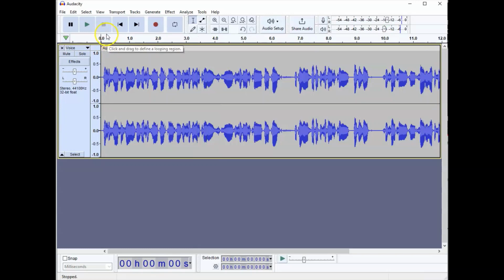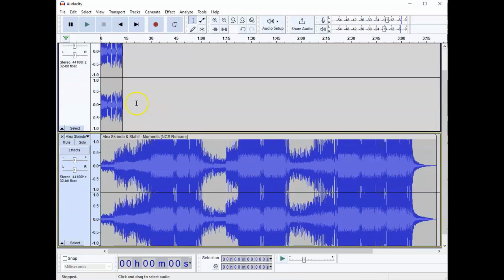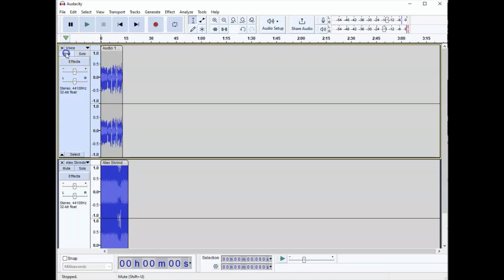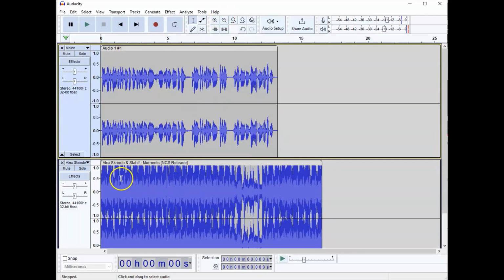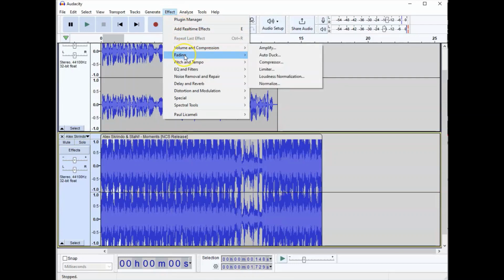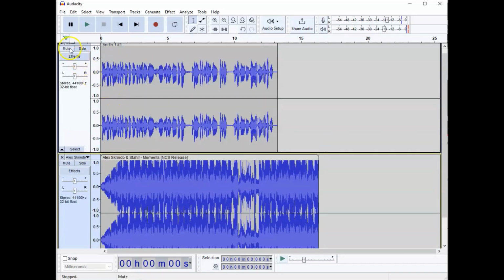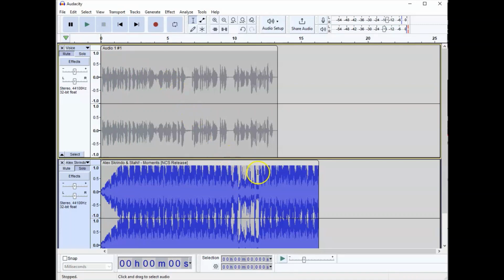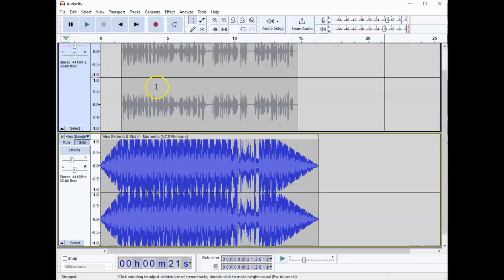Audacity How to Add Background Music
This short video demonstrates how to add an edit Background Music to an Audacity project. It includes information on how to fade background music into and out of a final product.

This video was created for a class in Learning Design & Technology at Winthrop University. If you'd like to learn more about our 100% online program, visit us